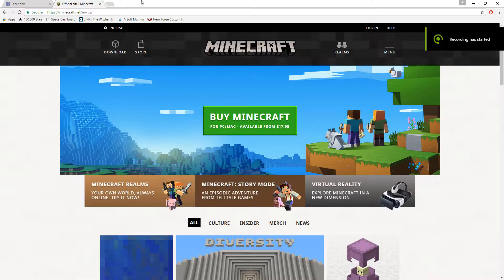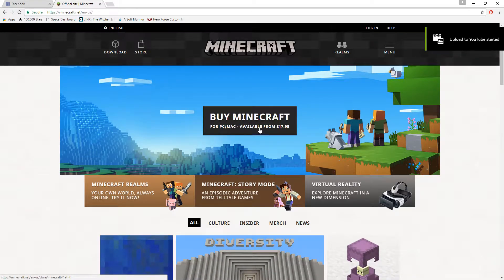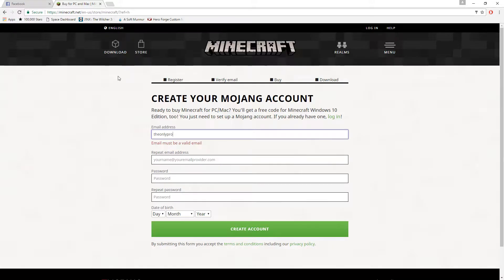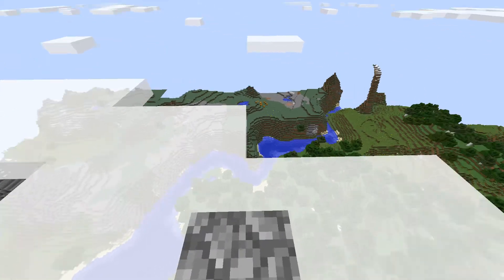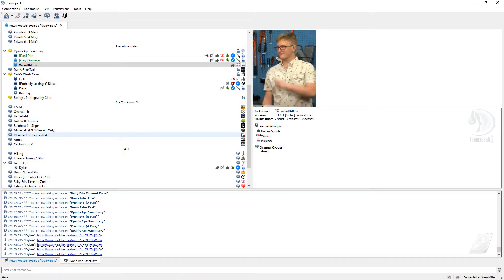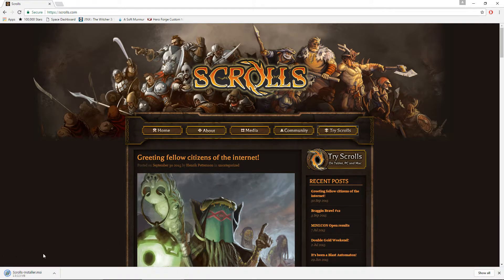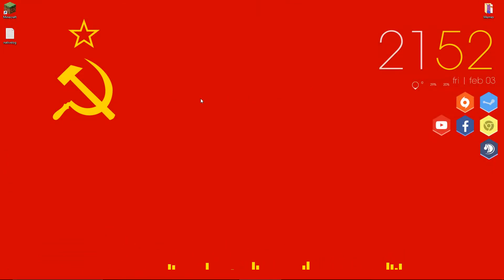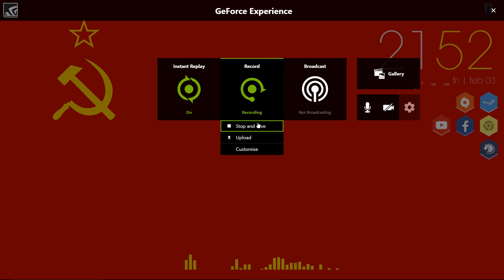HOW TO BUY MINECRAFT NEW!! (GONE WRONG) (GONE SEXUAL)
pirated video